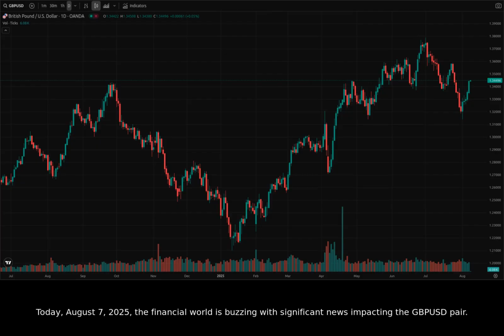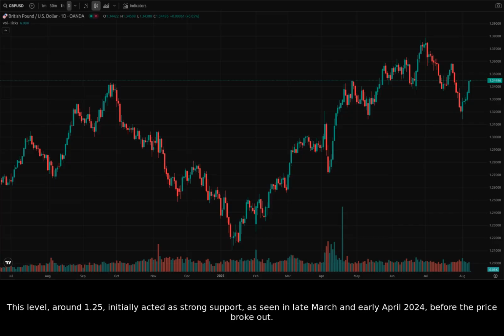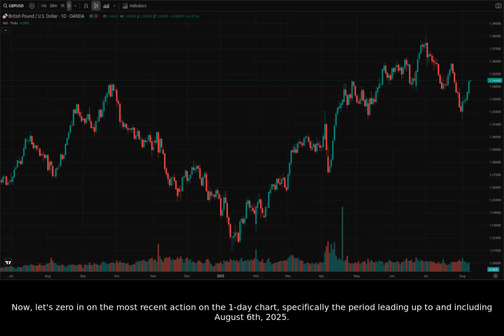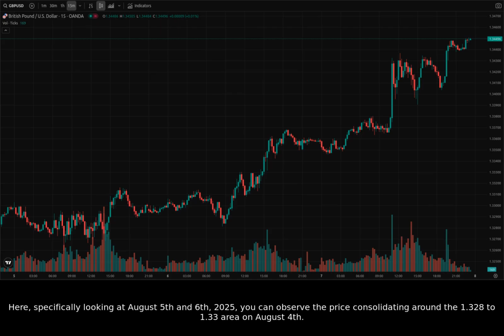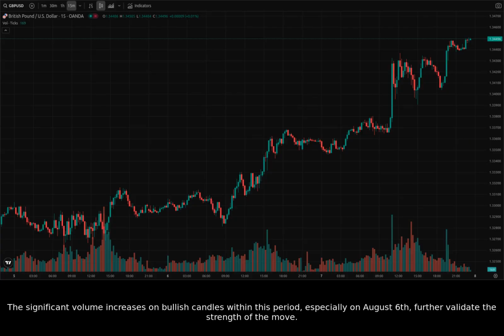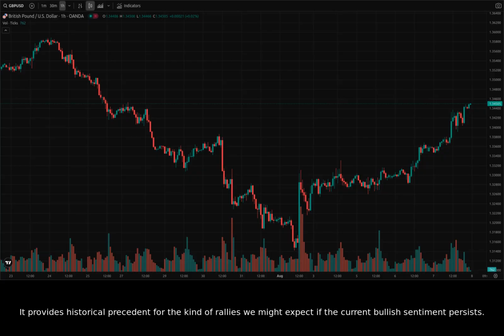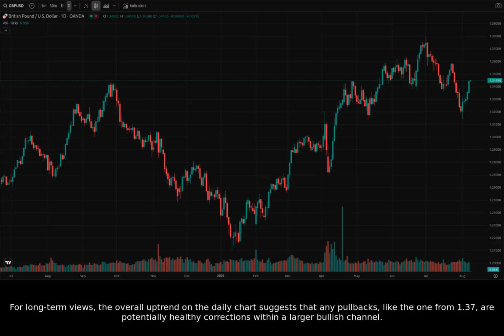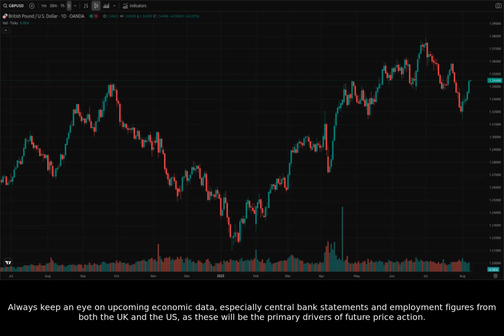GBPUSD: BoE Shakes Markets! News & Chart Analysis - August 07, 2025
Welcome to 'Explain The Charts' for an urgent update on GBPUSD! Today, August 7, 2025, we're diving deep into the recent news and its dramatic impact on the British Pound against the US Dollar. The Bank of England's latest decision and surprising US jobless claims have created significant volatility, pushing GBPUSD through key levels.  In this in-depth video, we'll dissect the daily, hourly, and 15-minute charts to identify crucial trends, potential reversals, and established support and resistance zones. We'll pinpoint the most important price levels to watch, whether you're considering short-term trades or looking for long-term opportunities in this dynamic currency pair.  Join us as we explore the technical picture, correlate it with fundamental catalysts, and lay out scenarios for both bullish and bearish movements. Don't miss this essential analysis to help you navigate the ever-evolving GBPUSD market!